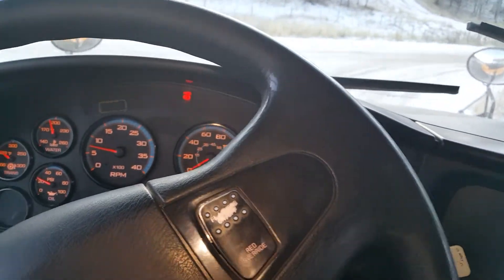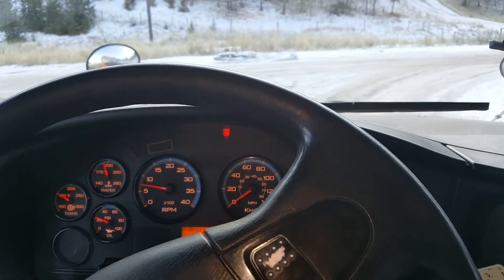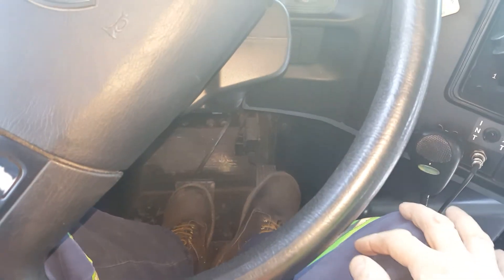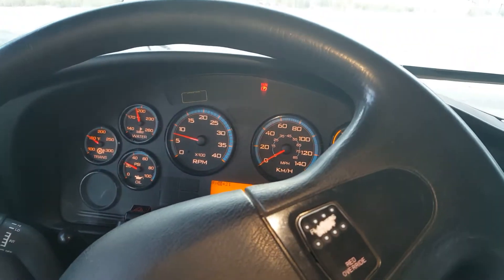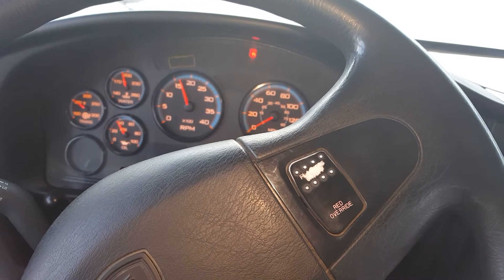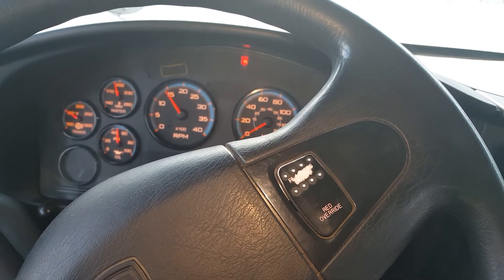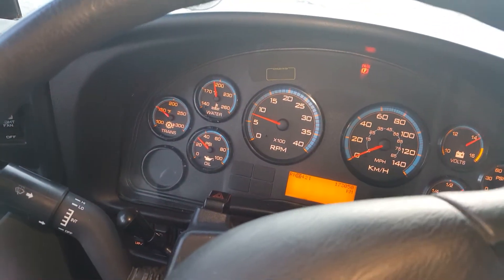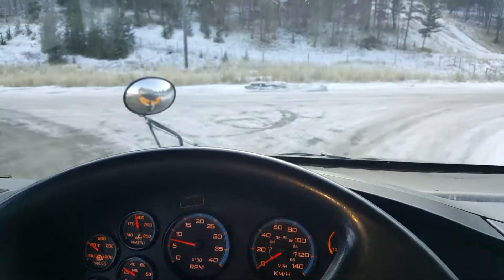School Bus MaxxForce Diesel Engine Road Test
A typical road test to verify a problem. For more details check out